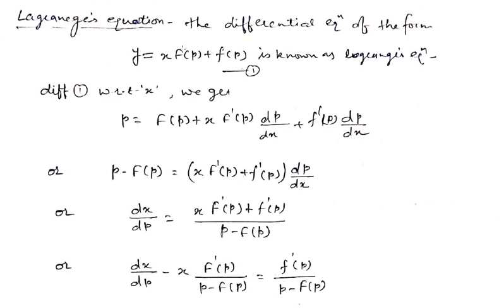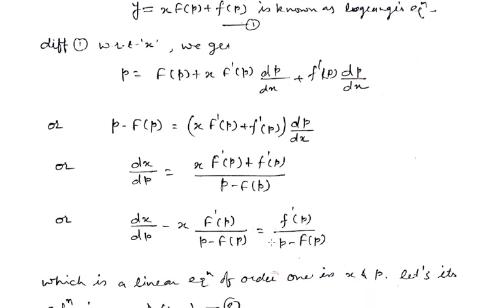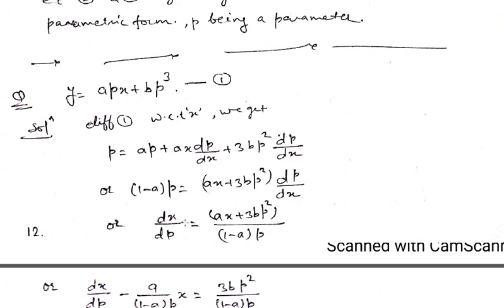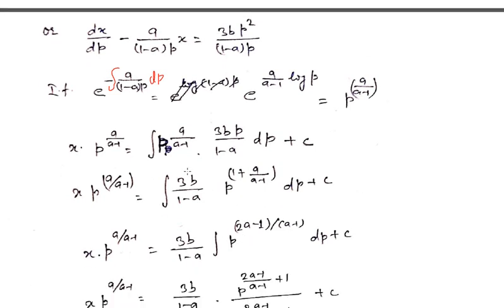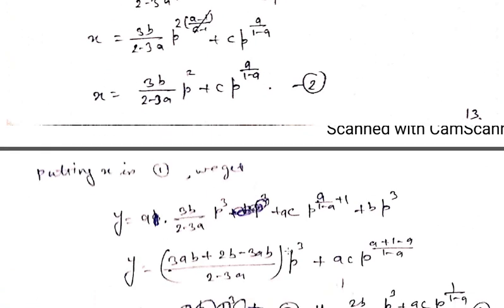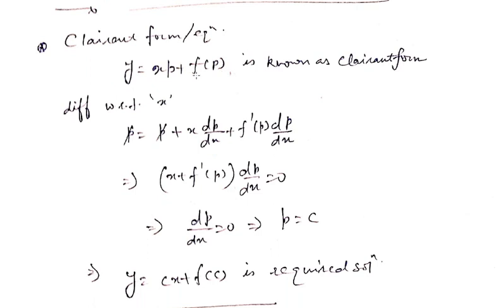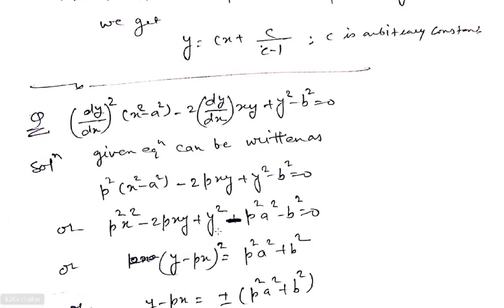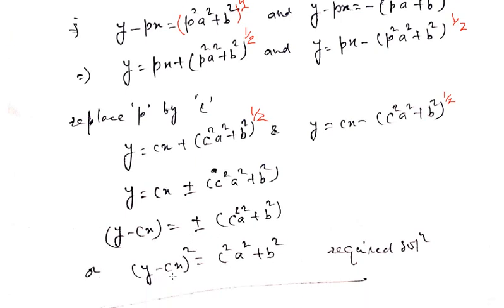sol of I order but not I degree ODE (clairaut form) by Dr Manish Khajanchi